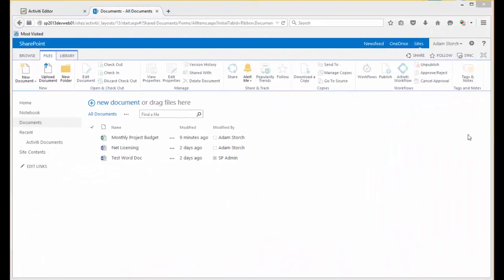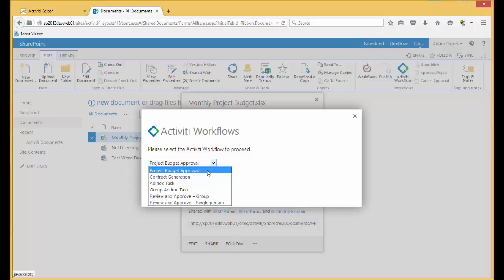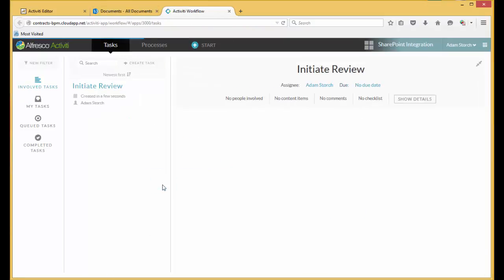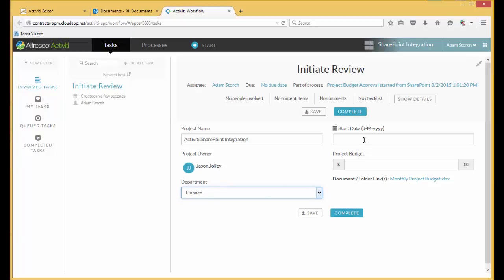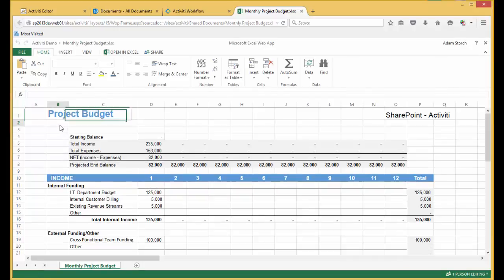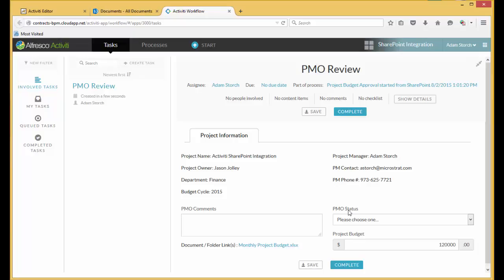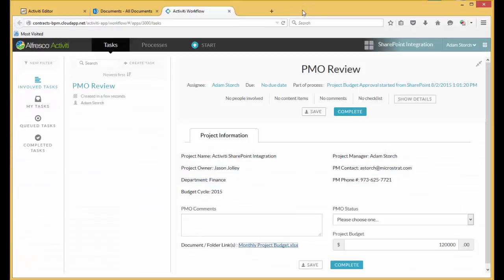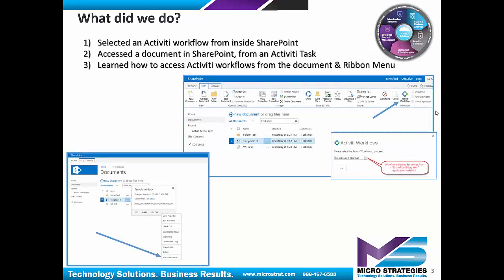Activiti SharePoint Integration Video